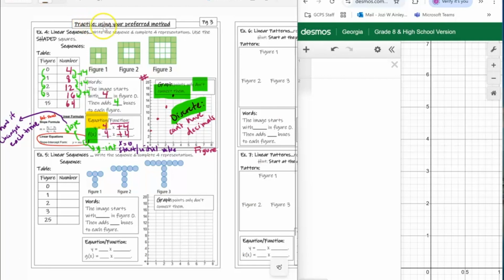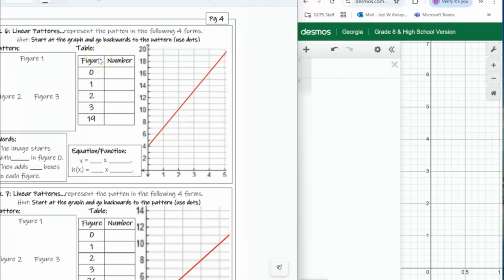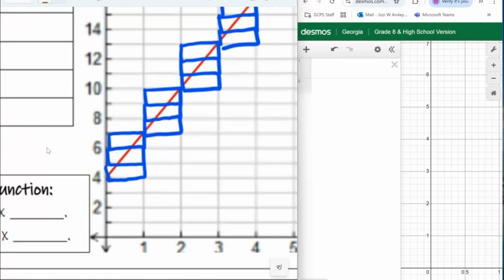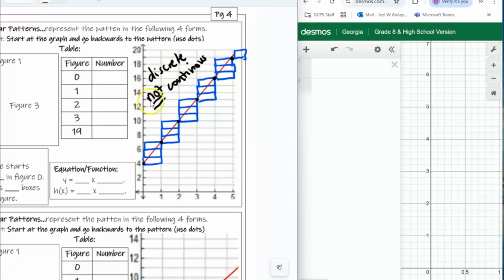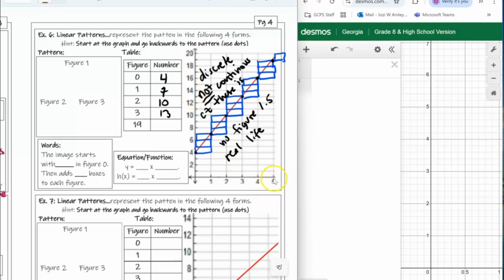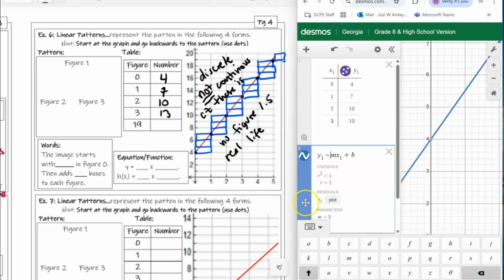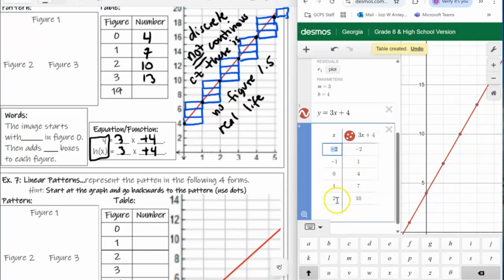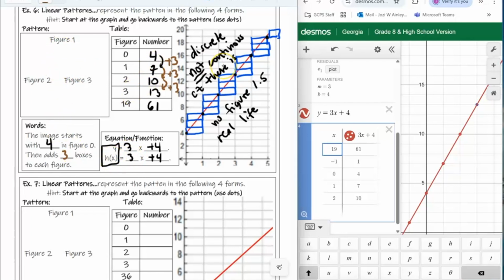Write Linear from a graph summary incl Discrete